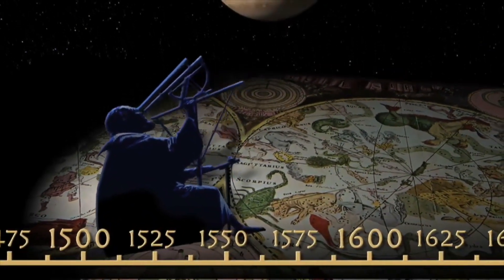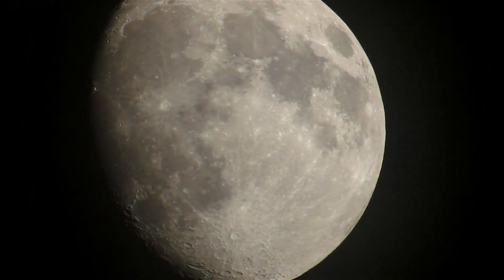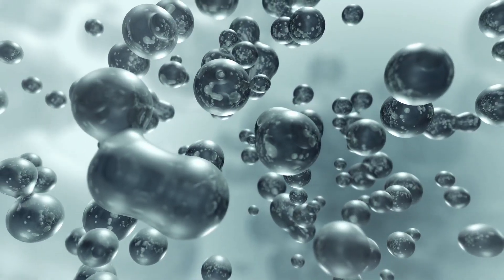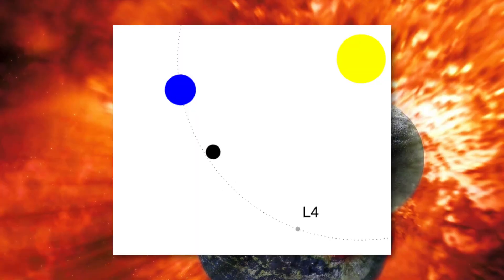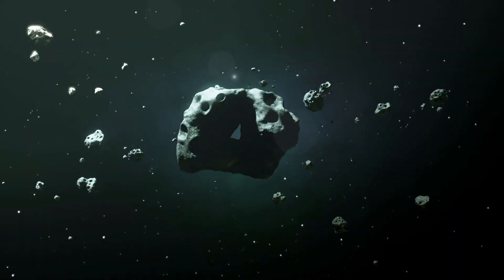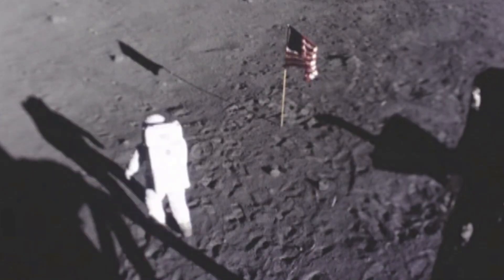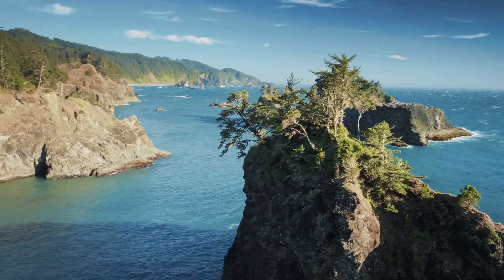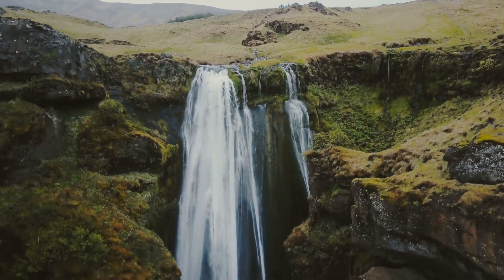Where Did the Water Come From?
Where did the water on our planet actually come from? A simple question—with a history that goes back billions of years. Have you ever wondered whether water has always been here or whether it came from the depths of space? The answer could change everything you think you know about our planet. In this video, you'll dive into the origin story of the elixir of life. Was it cosmic dust, a bombardment of ice, or is there more to it than that? Find out—and discover how an invisible mystery determines our entire lives.